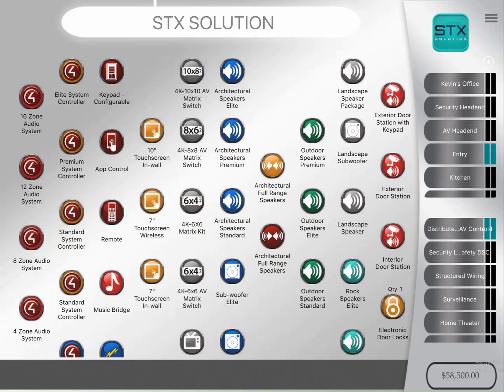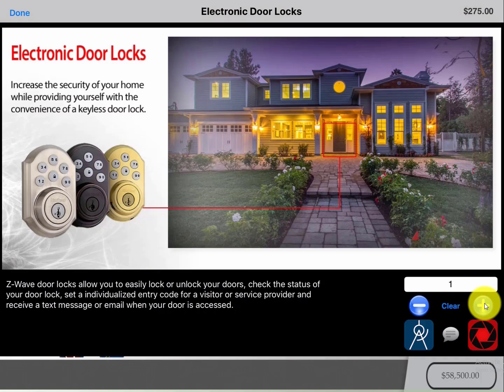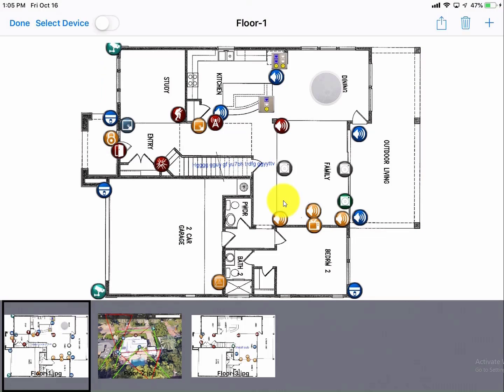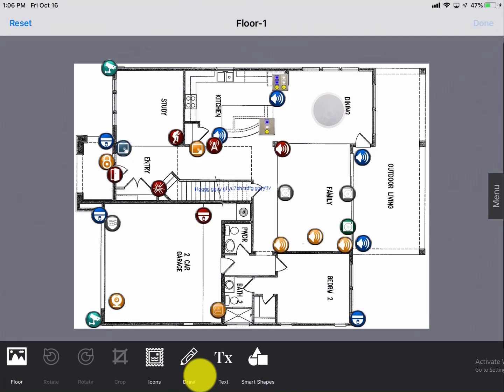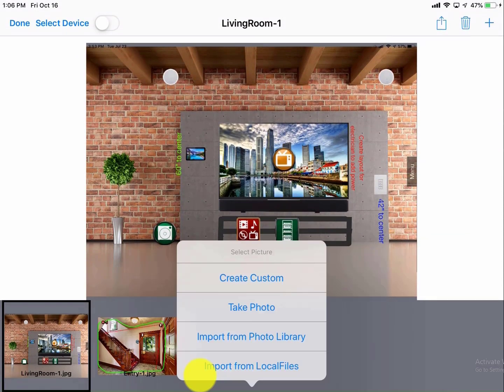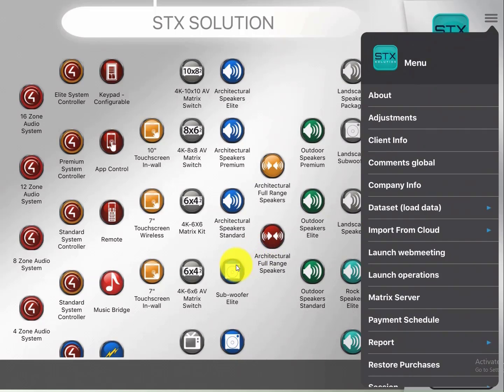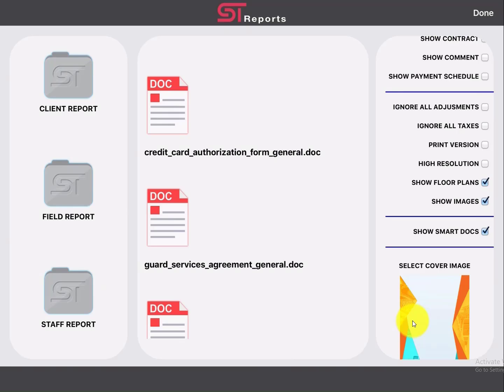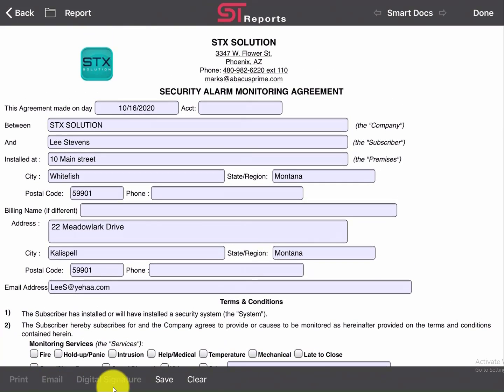STX Solution new features 11 2 2020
This video touches on some of our new features from integrating to Docusign, new stylized reports, floor plans, camera markup and more.  Learn how our software can help your business.